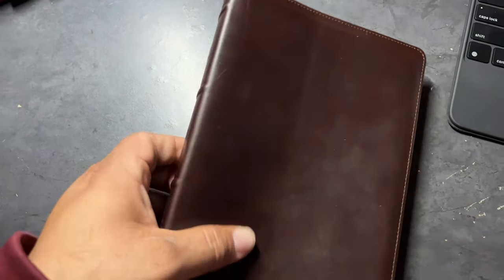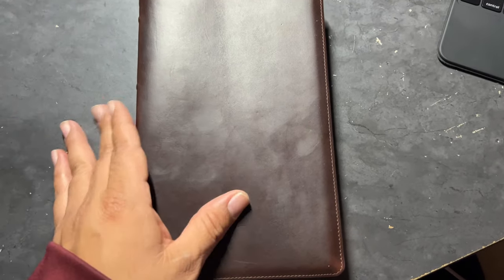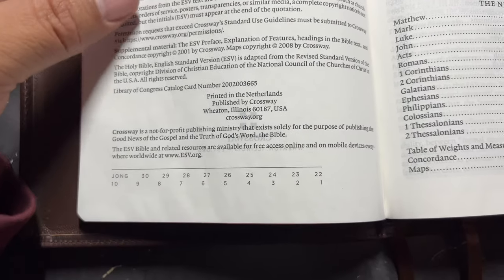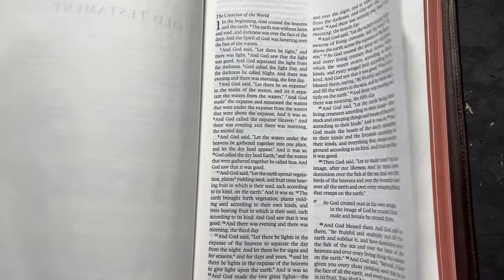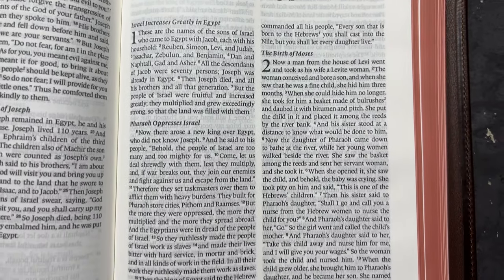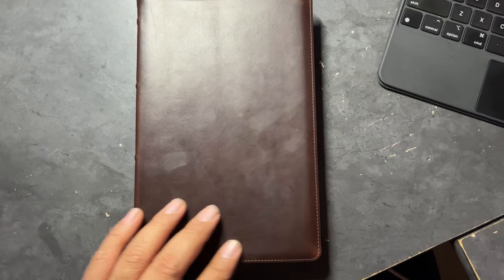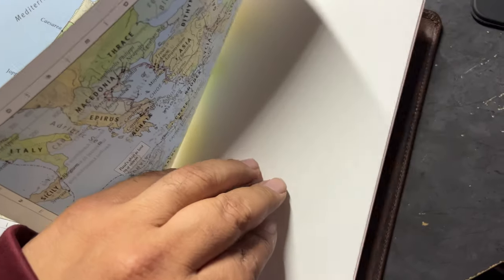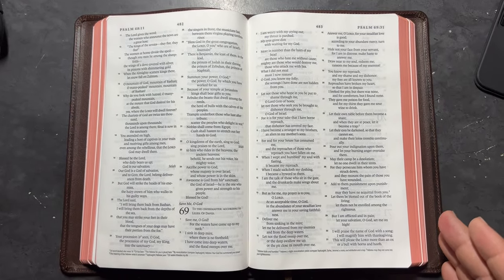This is the Bible YOU WANT!!!!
To buy the Bible